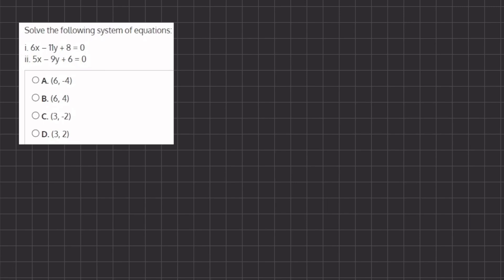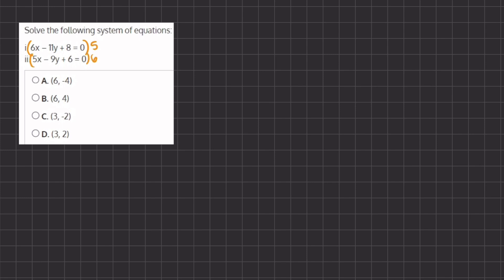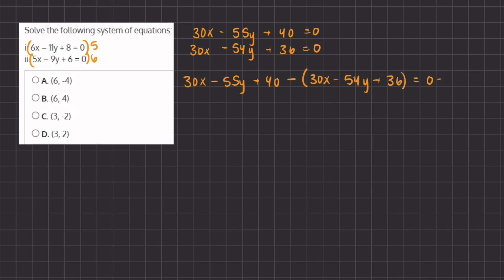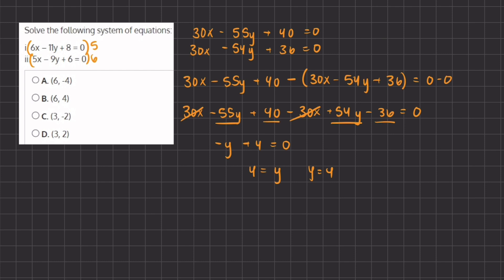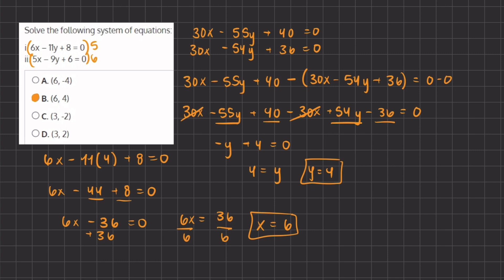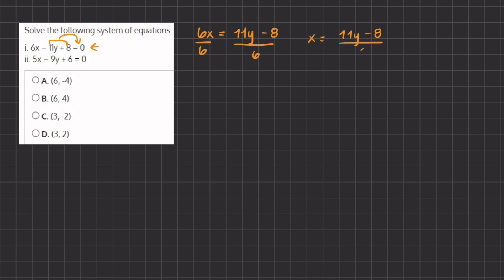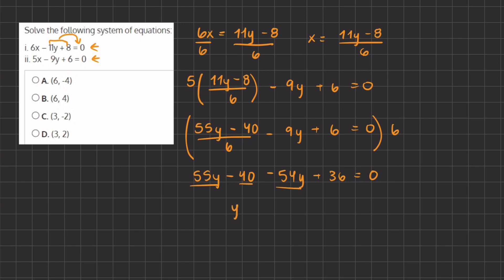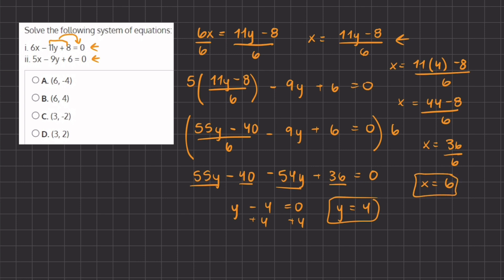System of Equations Video Solution 4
In this practice drill, you will encounter a system of two to three linear equations. Your goal is to find the solutions of the system – the numerical value of the variables that satisfy all the equations of the system.